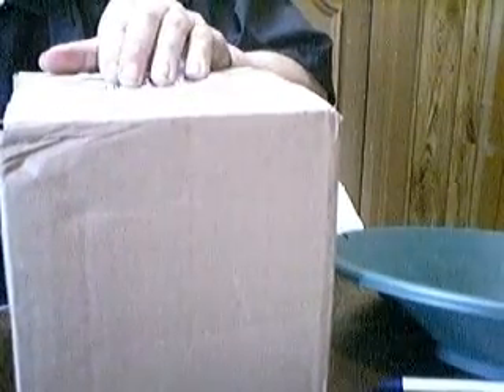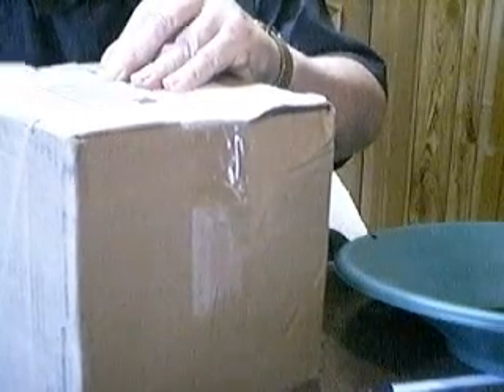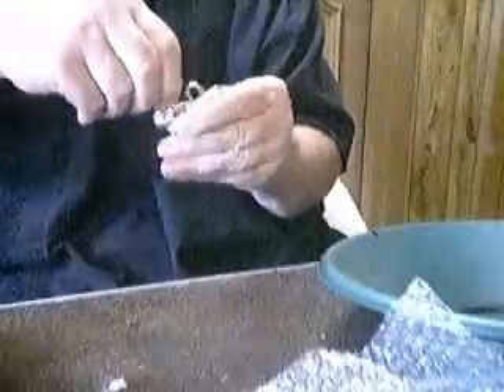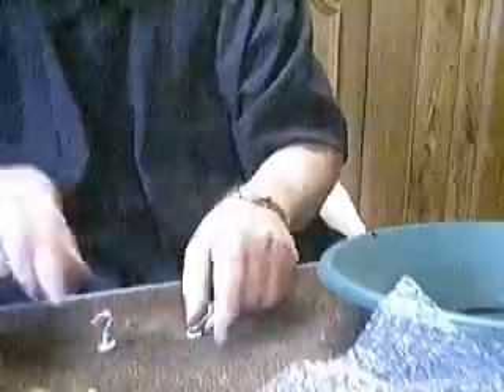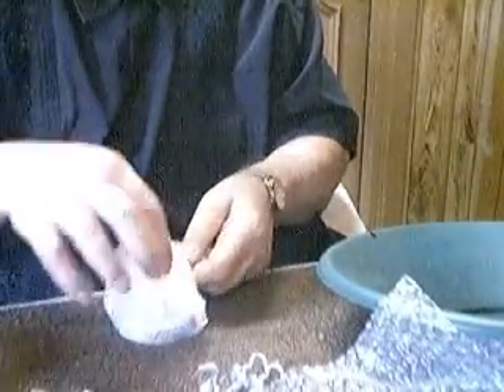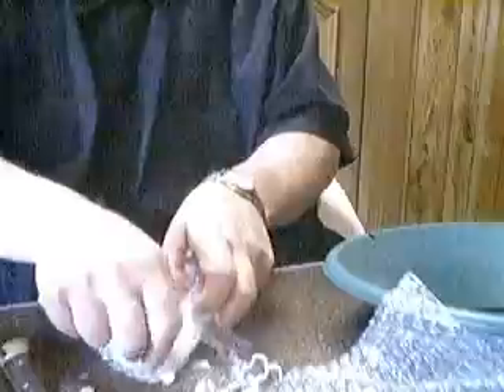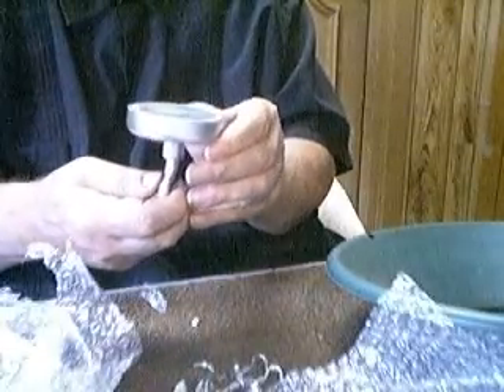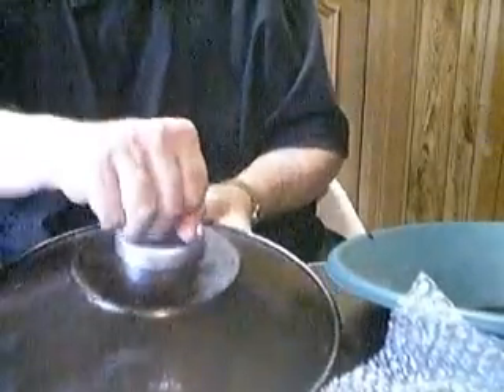GOLD PROSPECTOR' USES MAGNETS TO CLEAN MAGNETITE FROM BLACK SAND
I just bought a series of magnets to remove magnetite from my gold pan and from my sluice box..  Gold and magnetite are heavies that are found together. If one can remove the magnetite, it is much easier to isolate the gold.  In the sluice box, there is a black sand build up which requires the cleaning of the riffles frequently.  If the magnetite is removed, one has more time to process gold and less to clean up. It makes for a more efficent operation.